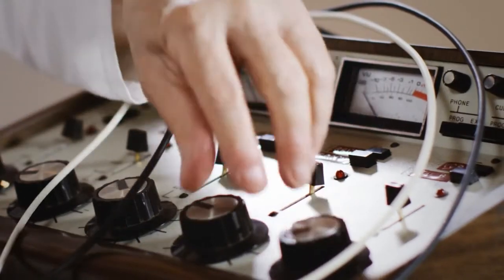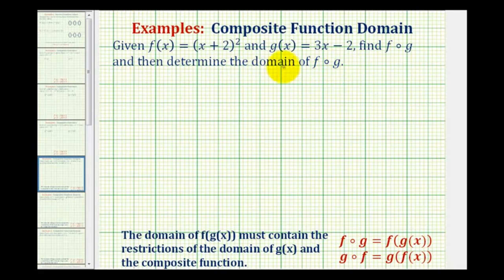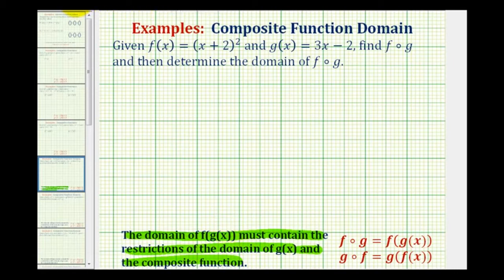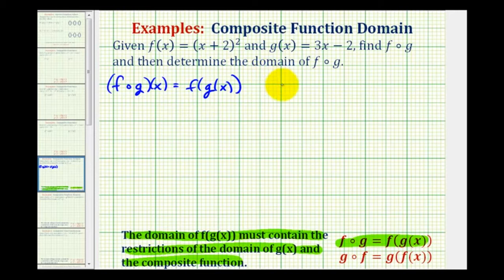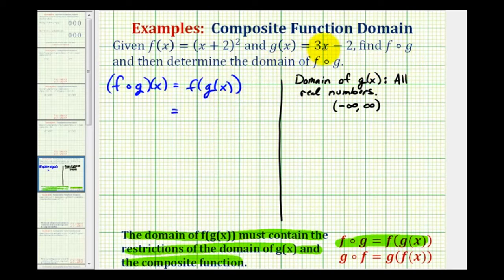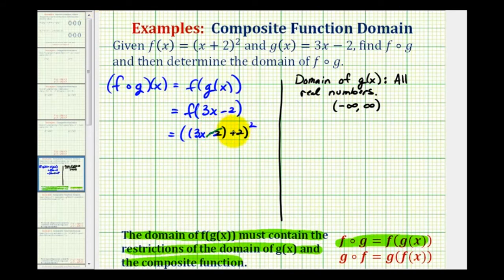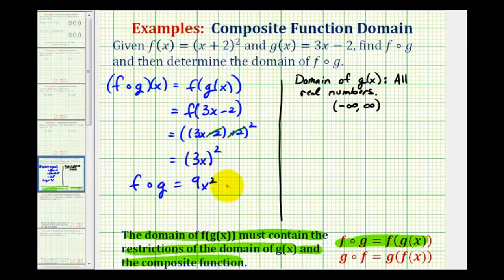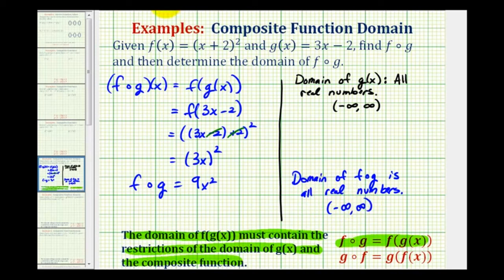Ex 1 Domain of a Composite Function No Restrictions